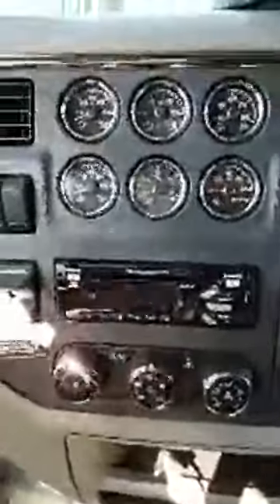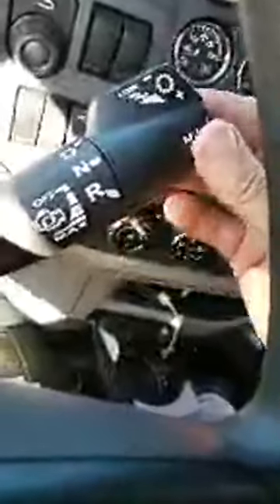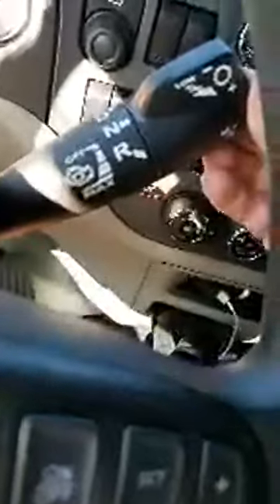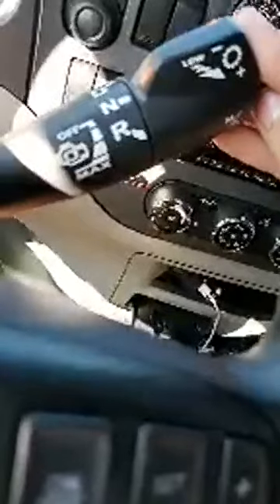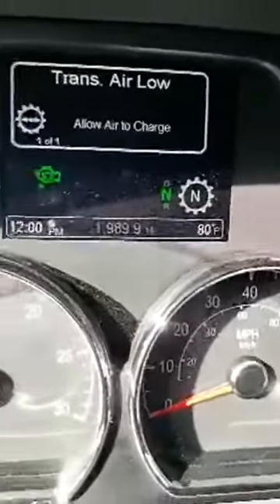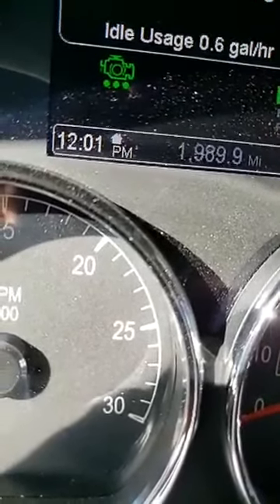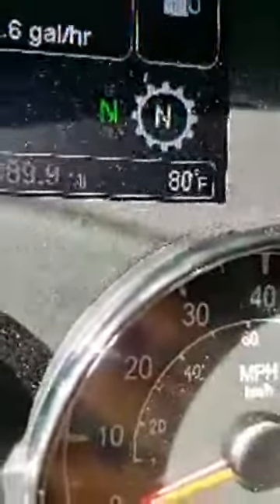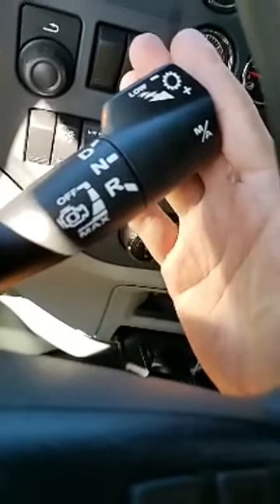HOW TO Shift Semi Truck Automatic 12 Speed Transmission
If you want to learn how to drive a Semi Truck and be successful making maximum amount of money, check out Trucker Country founder Jim Purcell's course below

It'll help you learn the basics on and over the road, and most importantly, not burning out while making great money

These transmissions are now in most Semi Trucks including - Peterbilt, Kenworth, International, Freightliner, Volvo, Mack